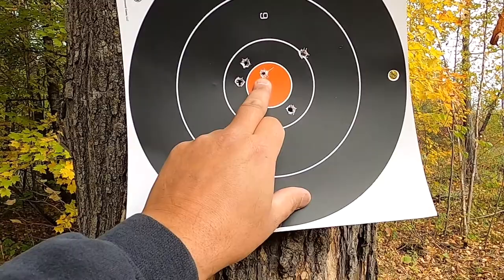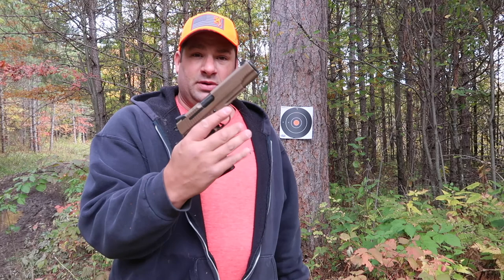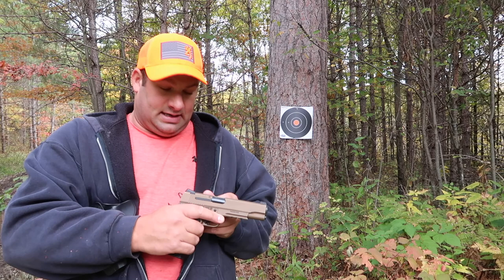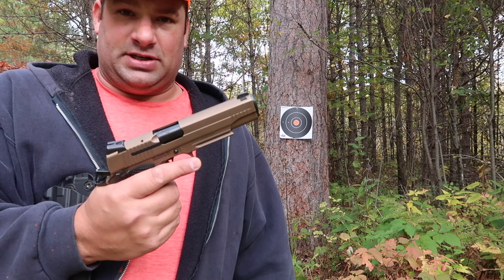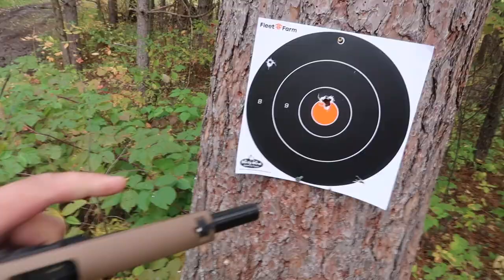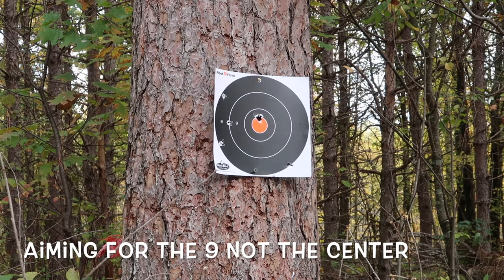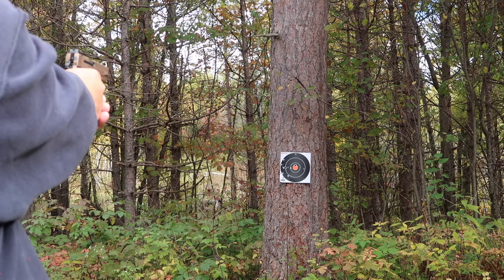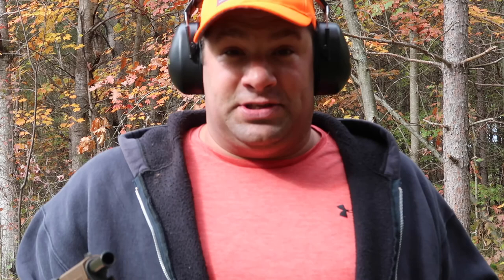Shooting my Browning Hells Canyon & Sig Sauer Emperor Scorpion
Shooting my Browning Hells Canyon 30/06 at 100 yards and Shooting my Sig Sauer Emperor Scorpion. I love these guns.